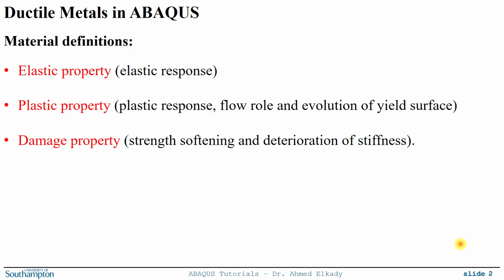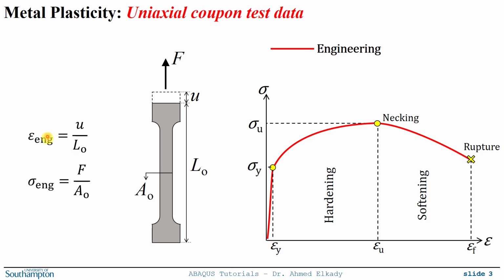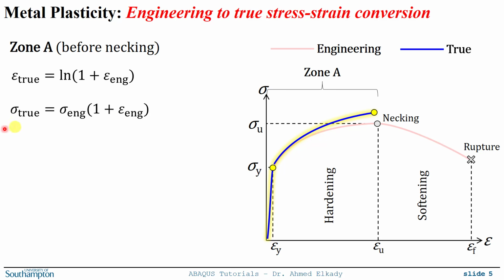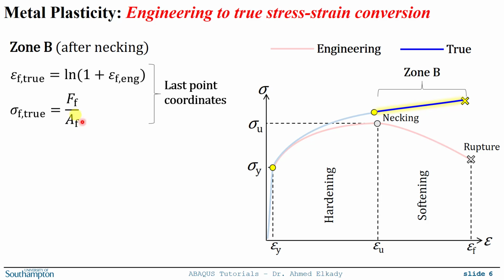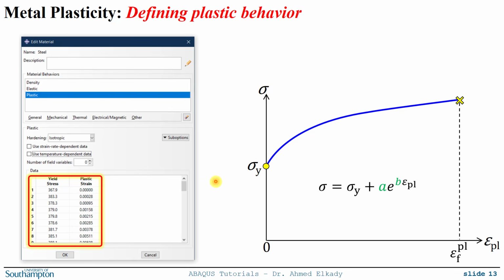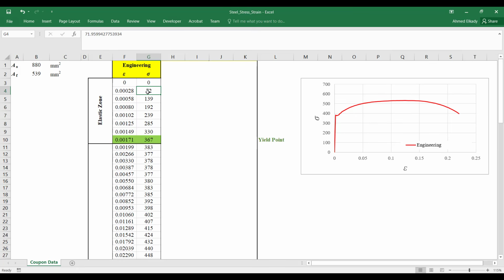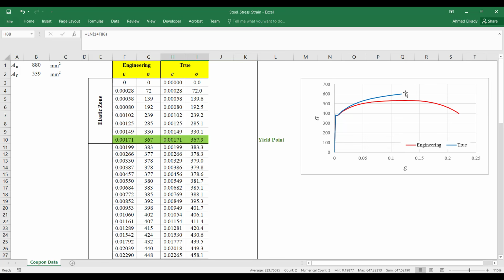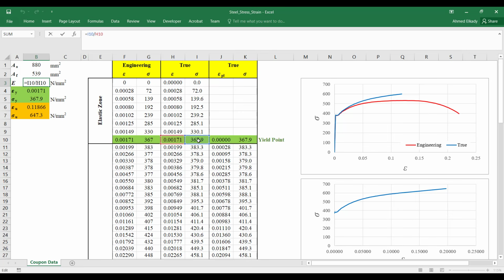#33 ABAQUS Tutorial: Metal Plasticity | Engineering to True Stress-Strain Conversion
What are the basic material property definitions of ductile metals (steel)?
How to conduct an engineering to true stress-strain conversion?

Time marks:
00:00 Intro
01:05 Basic ductile metal material definitions
02:20 Engineering stress-strain
07:28 Eng to true stress-strain conversion procedure
14:40 Data exptraction and input inABAQUS
21:05 Step by step procedure in Excel